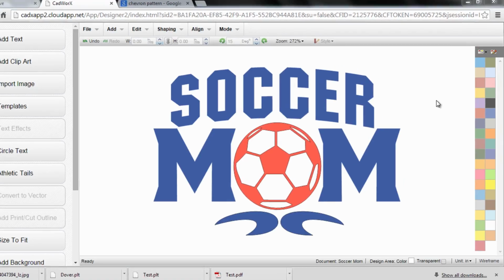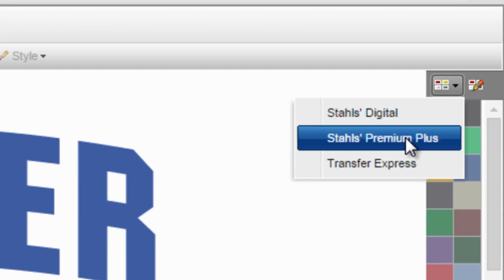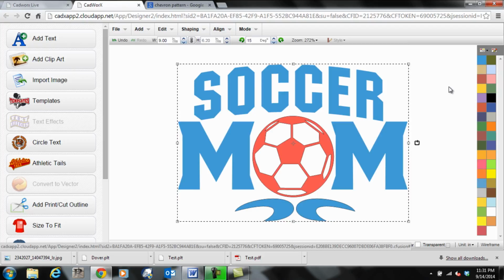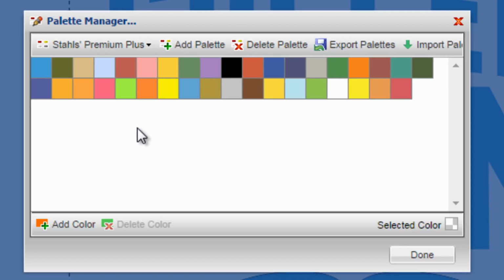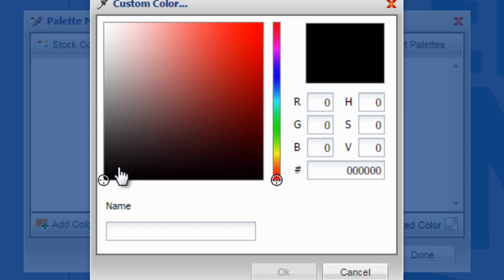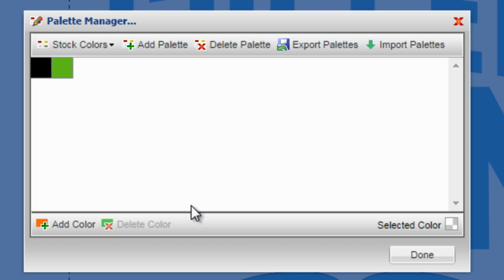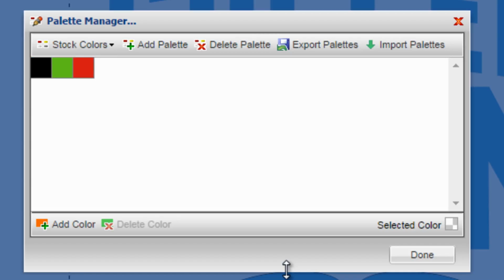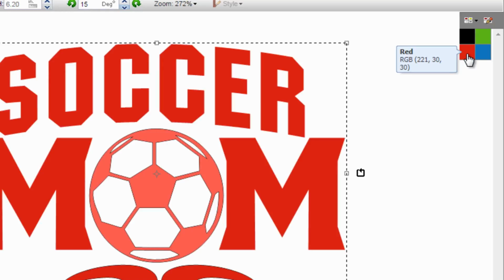CadWorx Tutorial Working with Color Palettes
When designing a graphic for a sports event or team, you'll want to have the exact school colors represented. Stahls' TV Presenter, Josh Ellsworth shows you how to select colors from the Stahls' color palettes included in your design studio at CadWorxLive.com, or how to create your own palette to hold all of your stock colors.